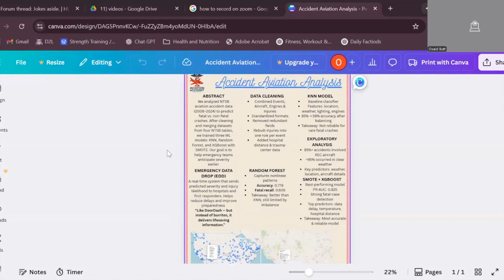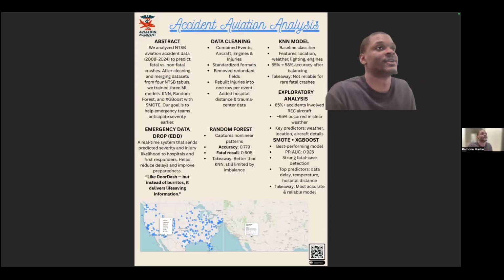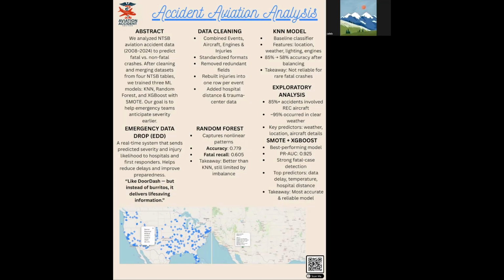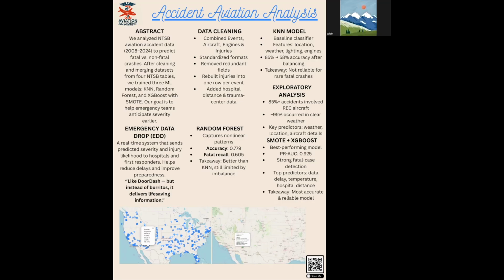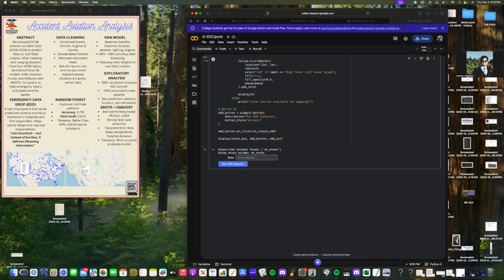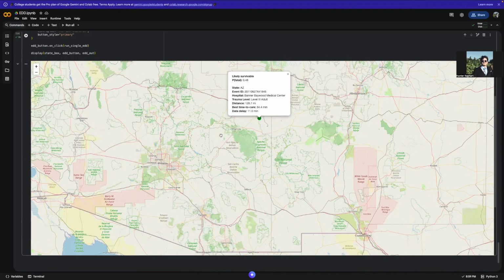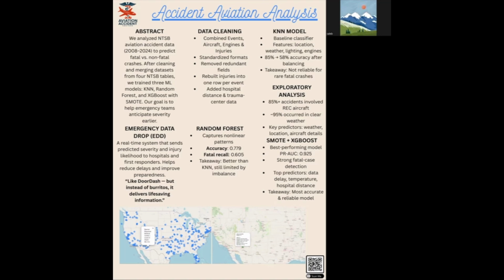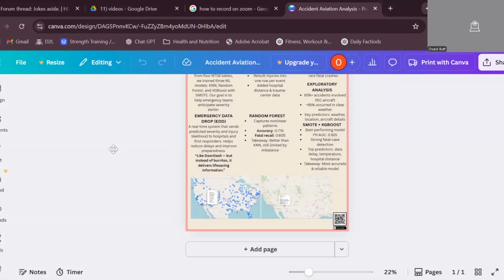ISTA 498 Capstone Aviation Accident Analysis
Aviation Accident Analysis Group -
Caleb Kim
Osaid Butt
Hunter Kephart
Ramone Martin